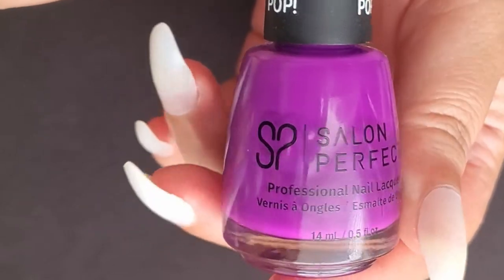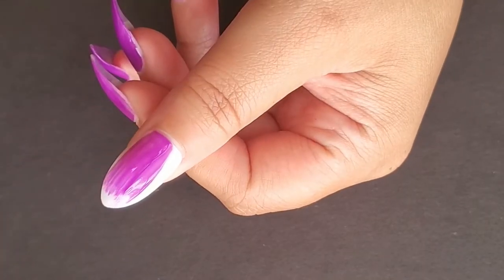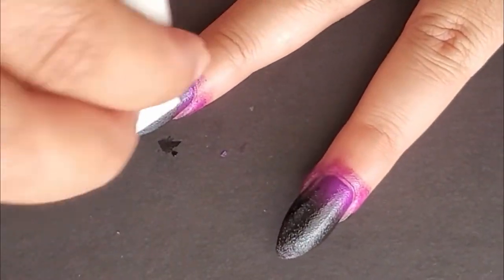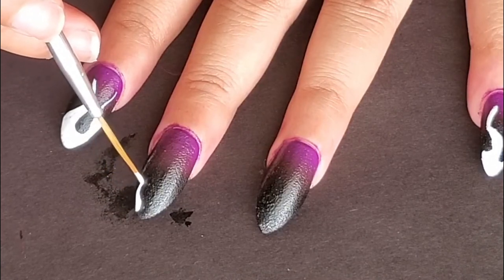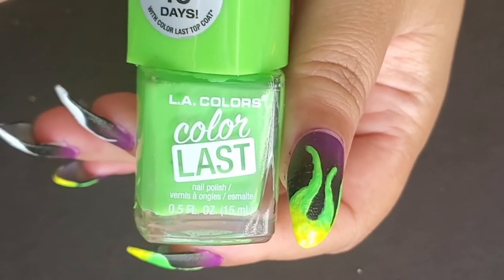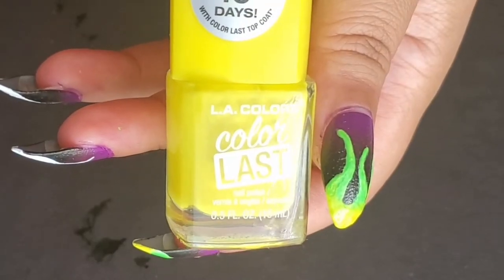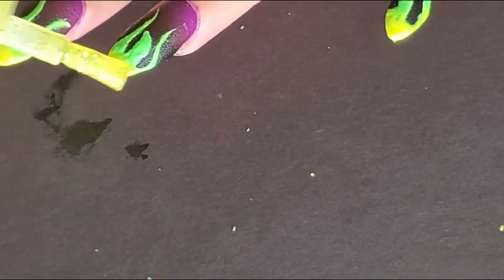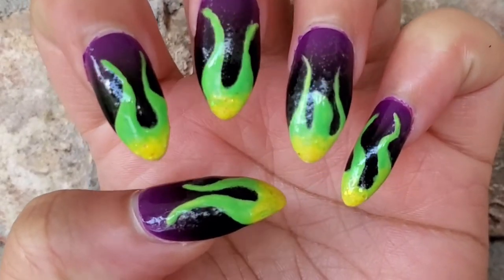Double Ombre Flame Tutorial | Simply Ne'qua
Hey everyone!! In this video I am showing a step by step tutorial on how to do a double ombre flame tutorial. So get you nail brushes out and lets do some fun nail art.